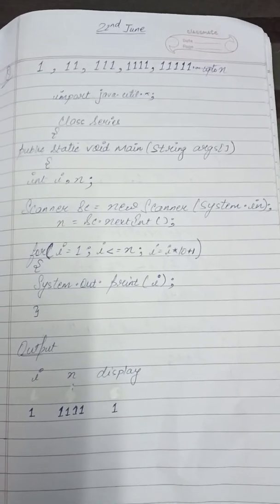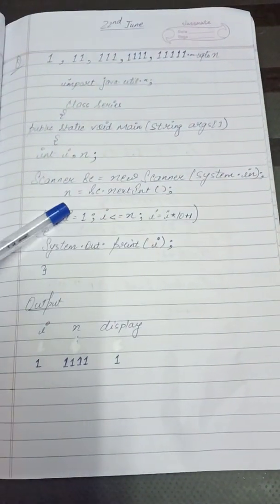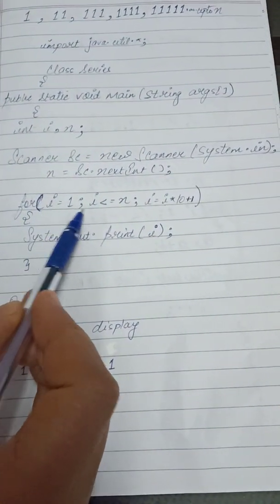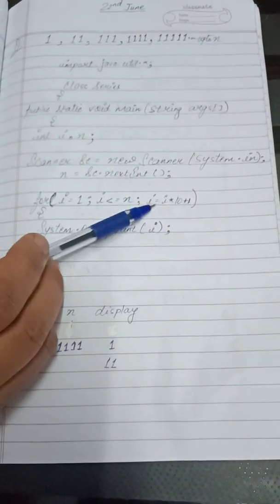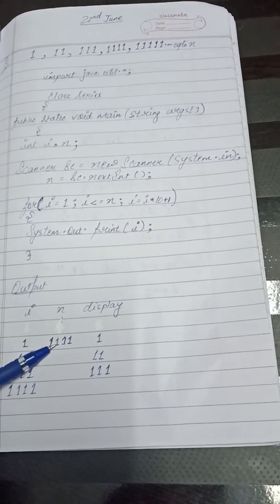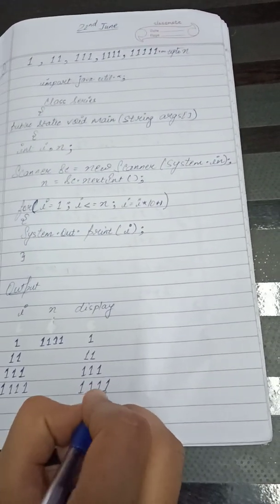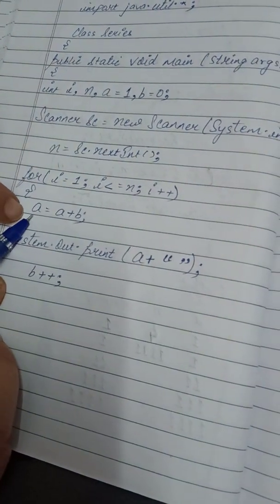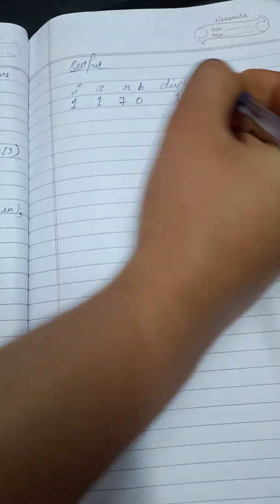Class 9 computer applications- series